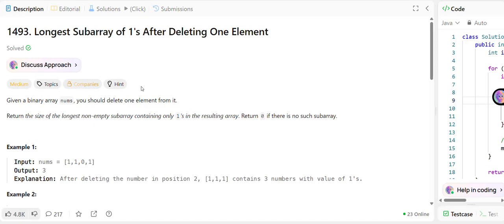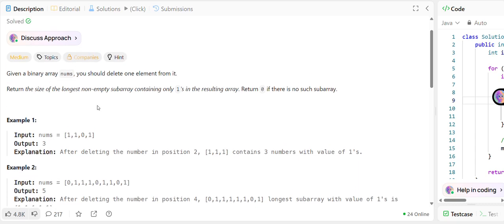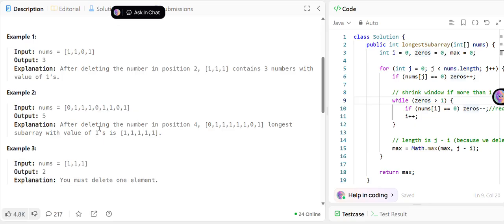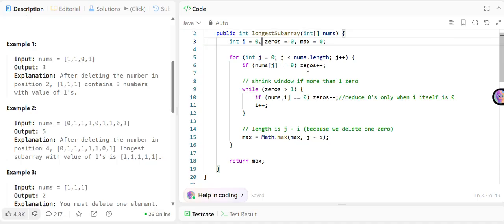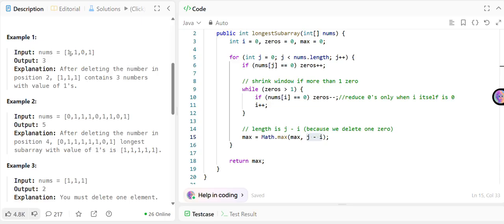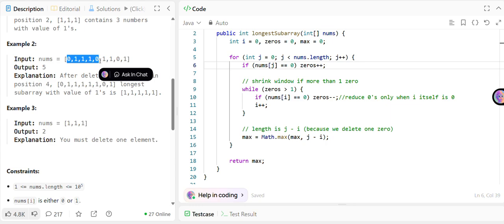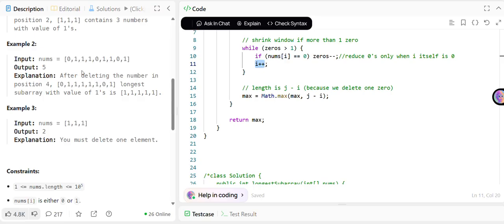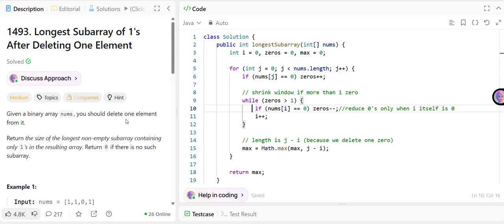Leetcode 1493 | Longest Subarray of 1's After Deleting One Element |Java | DSA